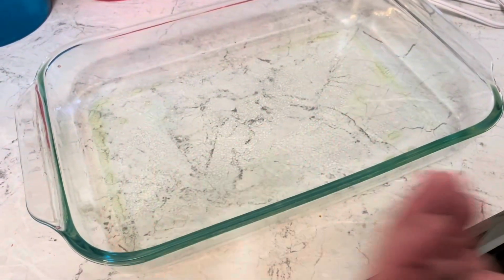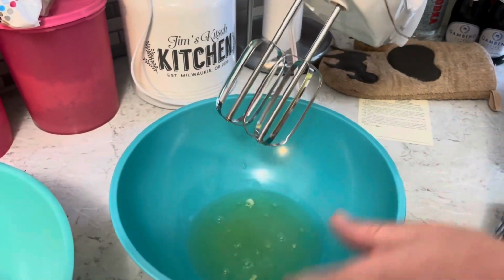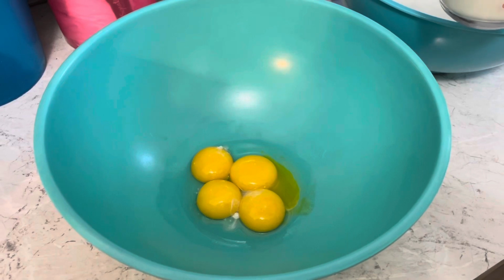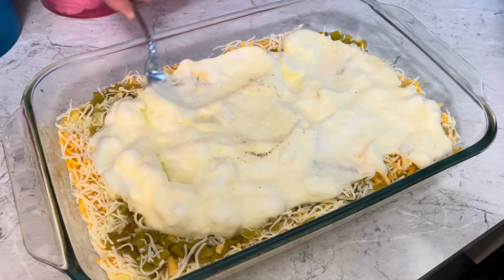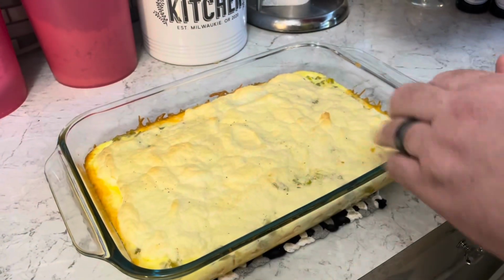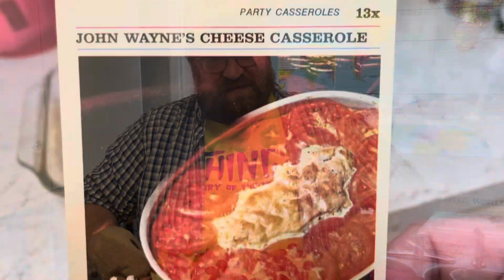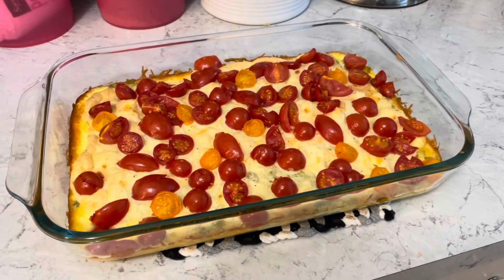How to make a John Wayne Casserole / another version of this recipe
Another John Wayne Casserole

I made a John Wayne casserole before- here is another version of it!!
John Wayne submitted this recipe to a cookbook called “Cooking with Love”

It contains:

2 cups Monterey Jack
2 cups cheddar
Can of green chilis
4 eggs- separated
2/3 cup milk
1 tbsp flour
1/2 tsp salt
1/2 tsp pepper
2 sliced tomatoes

Here is the other John Wayne Casserole Recipe

courtesy from the YouTube music library